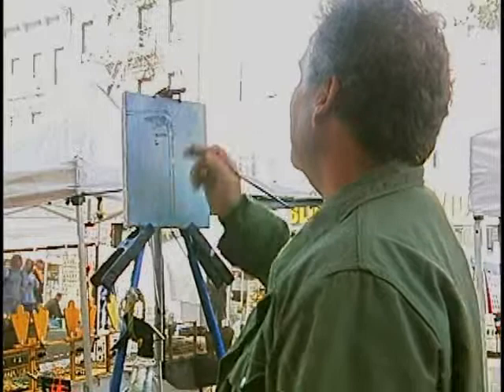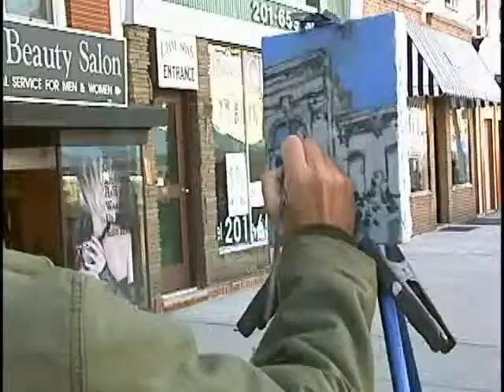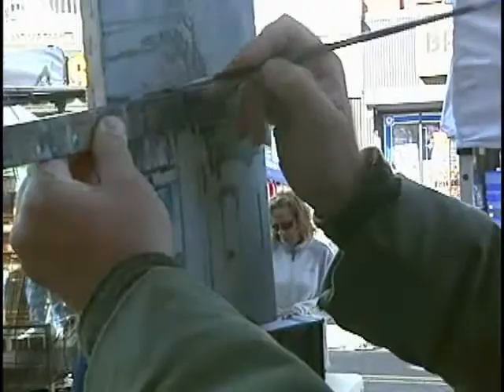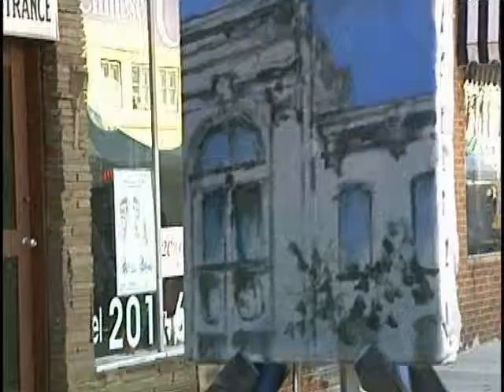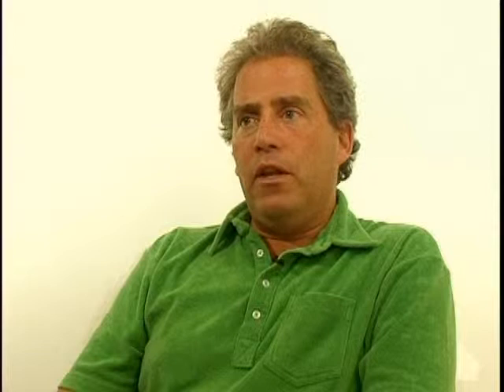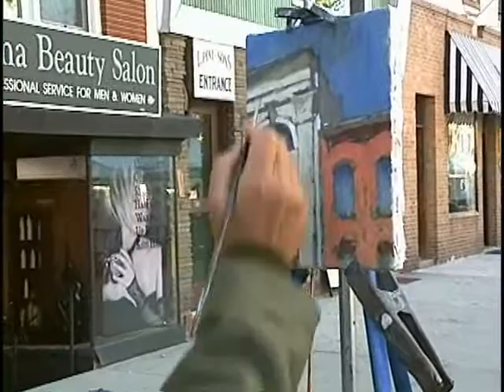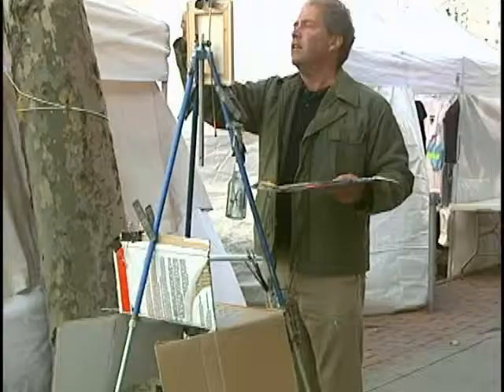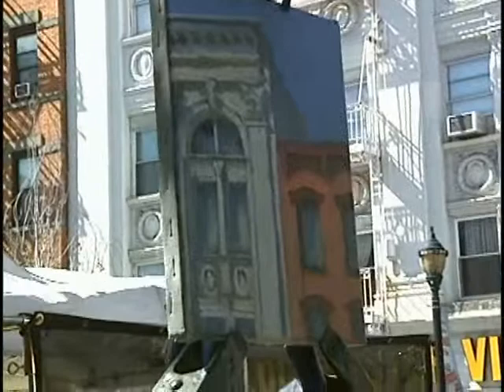Frank Hanavan "Cornice" 2010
A 2010 video of Frank Hanavan, a plein air painter, working on a typical canvas on Washington Street, Hoboken, N.J. Scenes of Frank painting outdoors are intercut with an interview where he discusses his training and approach to art. The video was made for the Hoboken Historical Museum by Robert Astudio and displayed during the Upper Gallery exhibition, "Windows of Hoboken: Paintings by Frank Hanavan," October 30 to December 23, 2010.